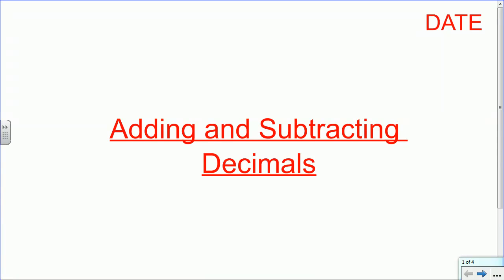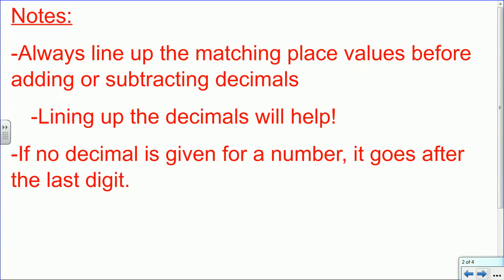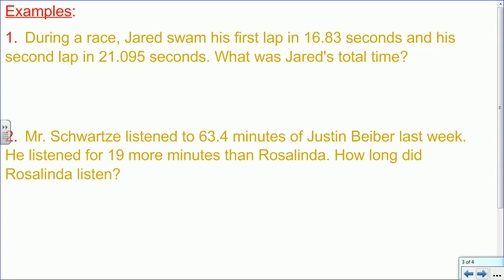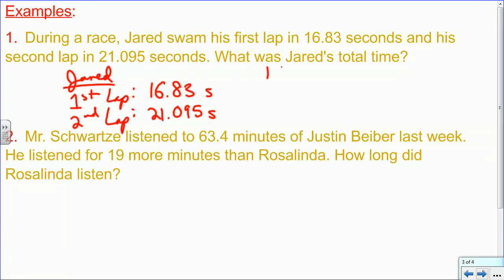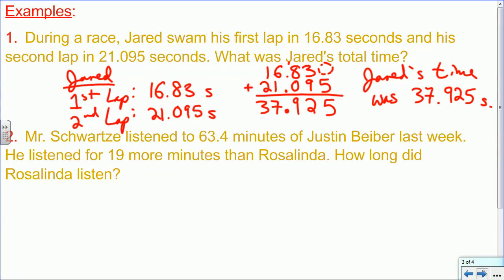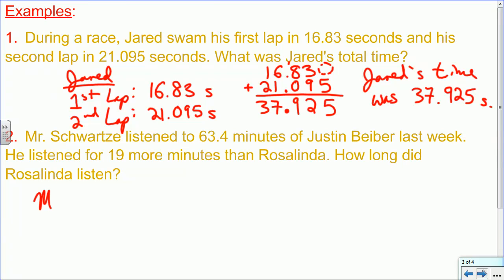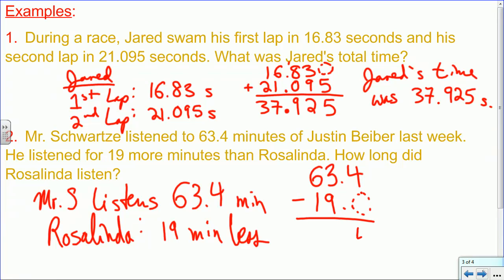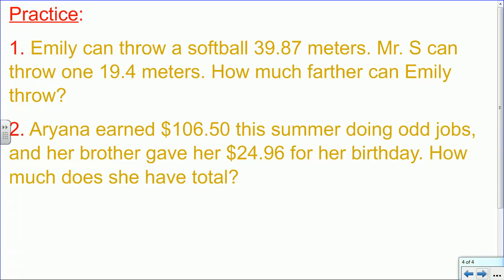6. Adding and Subtracting Decimals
This video gives a look at what to focus on when adding and subtracting values that include decimals.